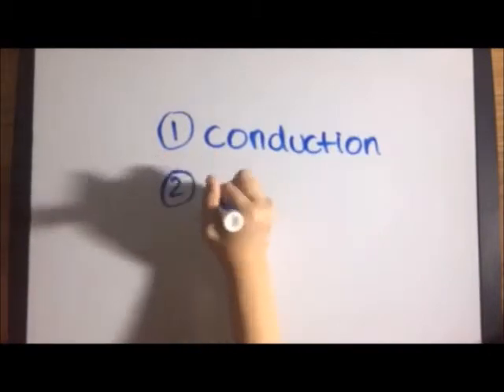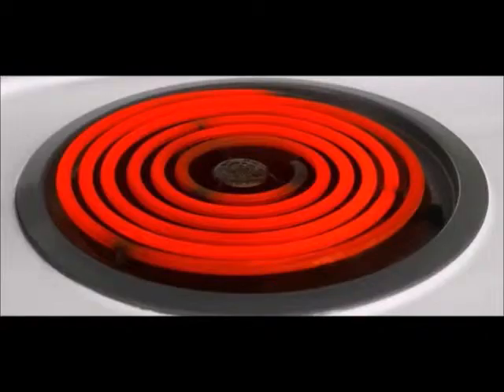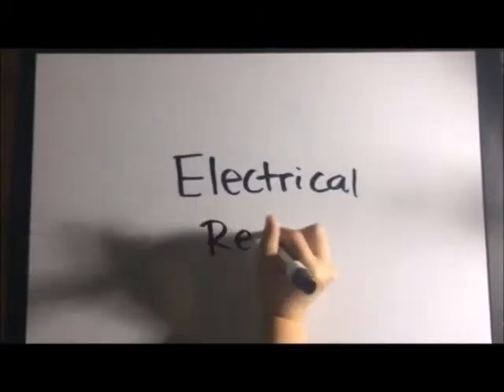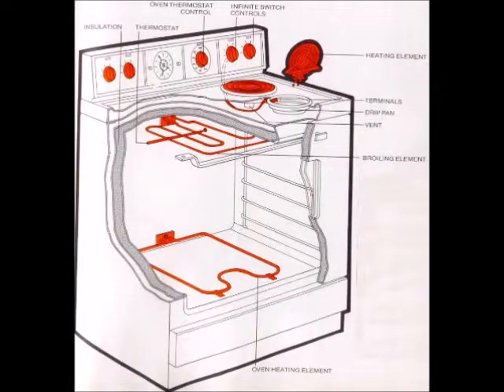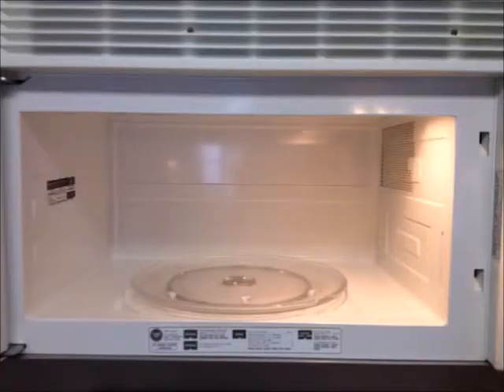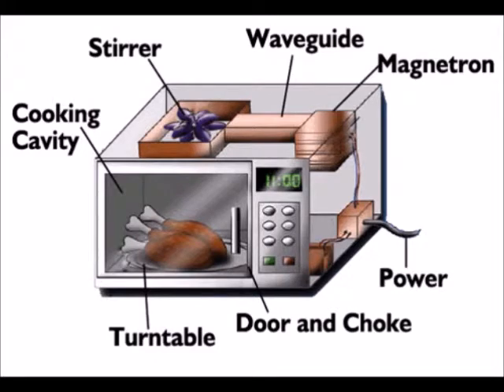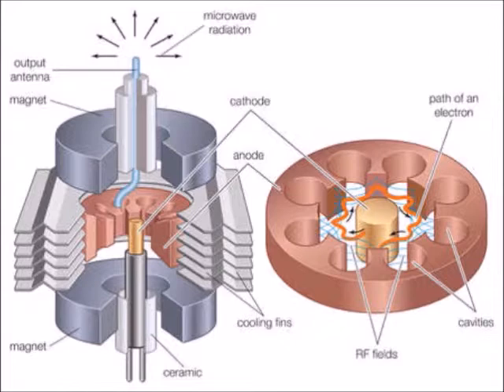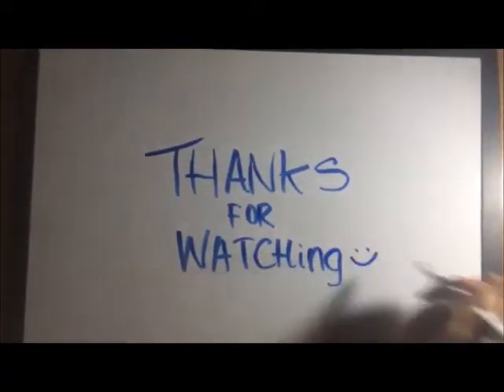Physics Behind Cooking | Wami | Melissa olivia